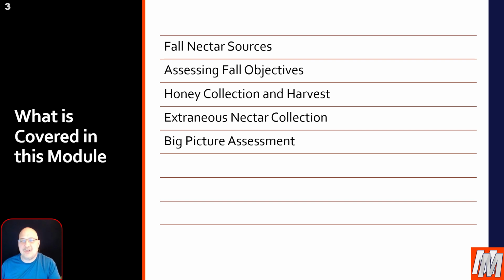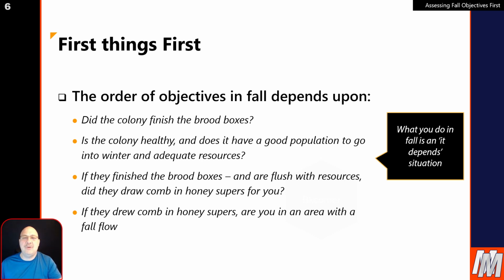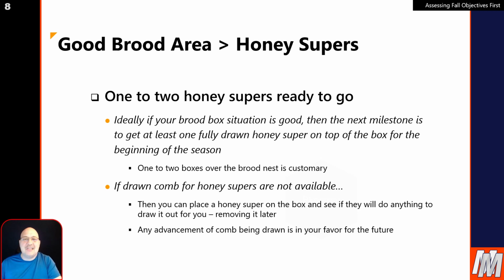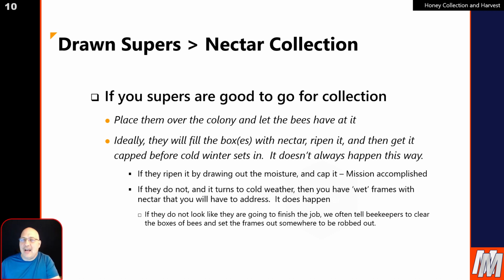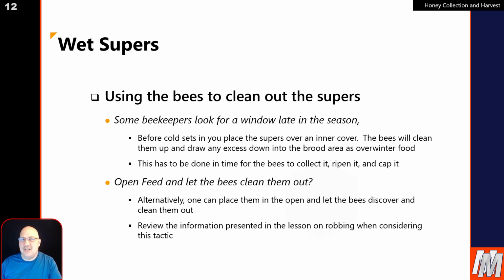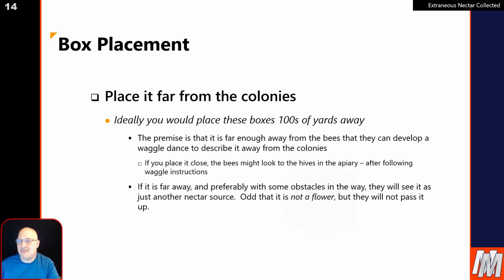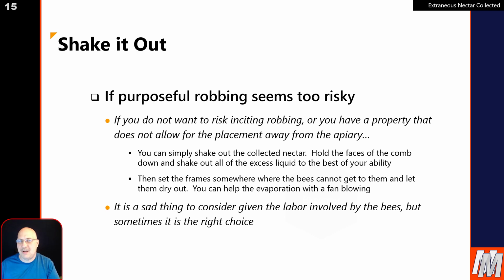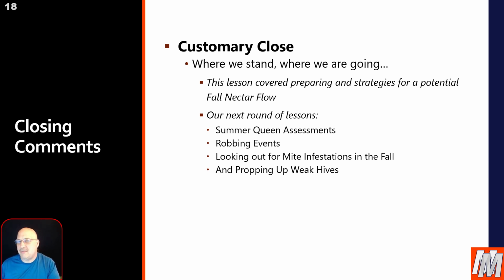Lesson 34 - Preparing for the Fall Nectar Flow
Lesson 34
Managed Mentoring Program for Getting Started in Beekeeping
Preparing for the Fall Nectar Flow

- Fall Nectar Sources
- Assessing Fall Objectives
- Honey Collection and Harvest
- Extraneous Nectar Collection
- Big Picture Assessment